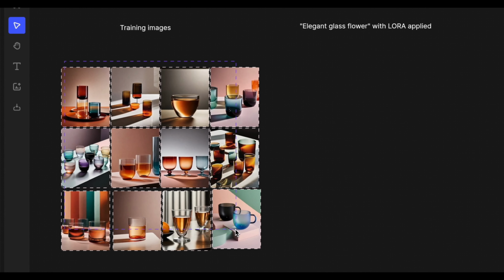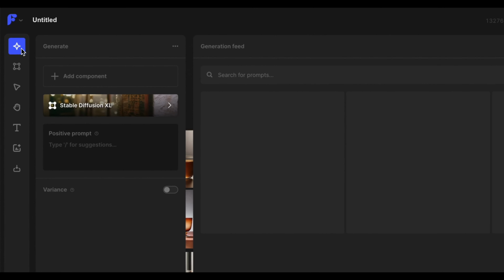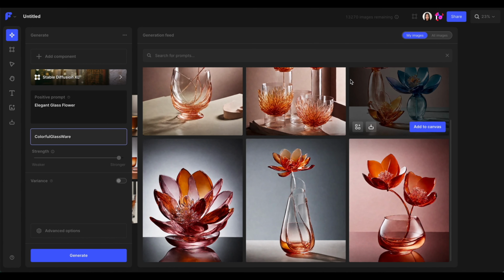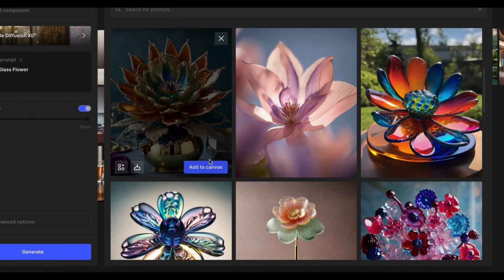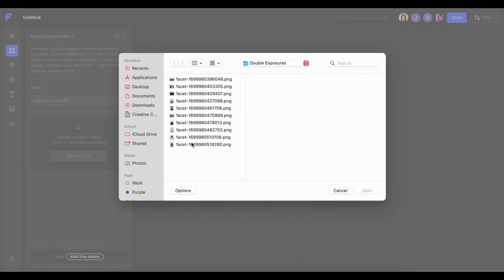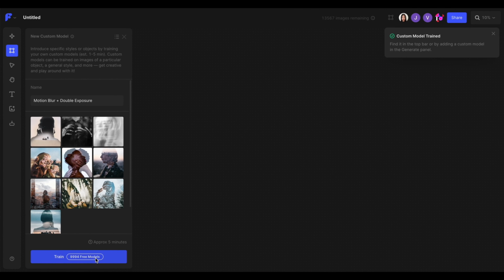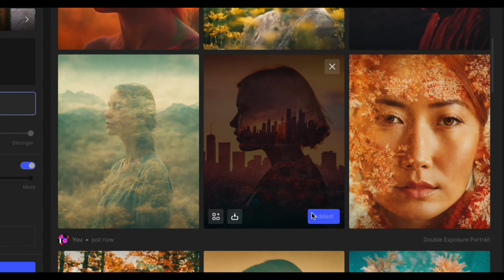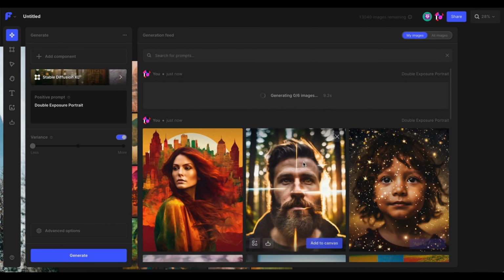How to train a custom model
Welcome to the Facet Custom Models!

Custom models is a feature within Generative Canvas that gives you pixel-perfect control over your image generations. Train custom models on existing images with your brand guidelines, assets and styles to get on-brand results no matter what prompt you use.